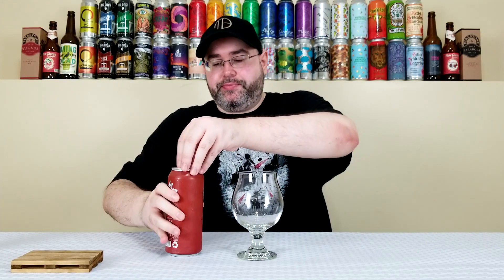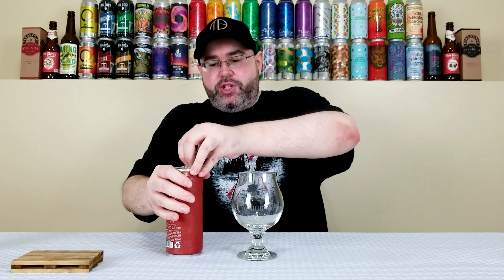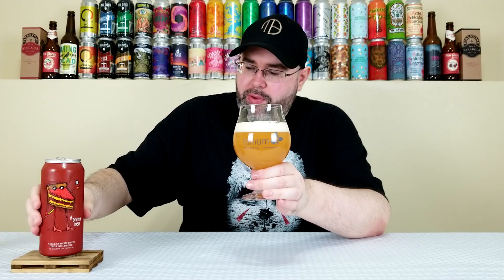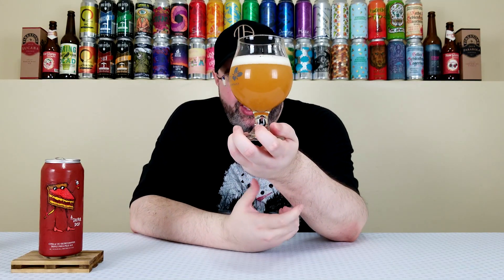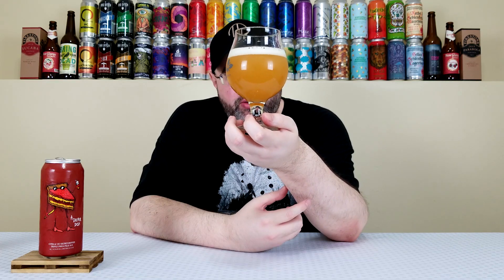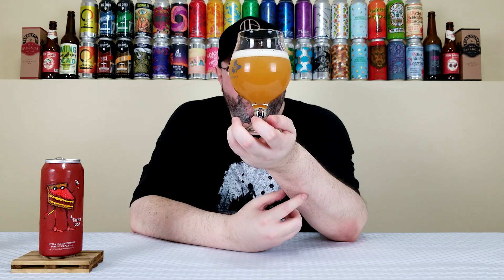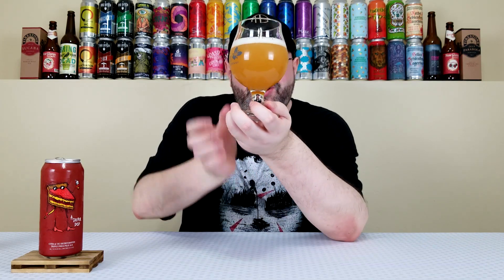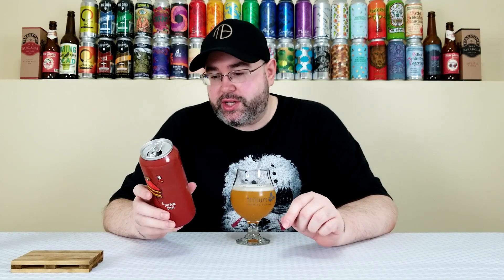A Deeper Dish (Triple IPA) | Hop Butcher For The World | Beer Review | #877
Today, I'm going to review another beer from Hop Butcher For The World, and it's A Deeper Dish.  This is what they're calling a Triple IPA that is brewed with Citra and Vic Secret hops.  This is the bigger sibling of Tavern Cut, which was a Double IPA that I've already reviewed on the channel, so let's see how it compares!  Also, I want to give a huge thanks to Jeremiah from Hop Butcher for hooking me up with this one!

Commercial Description:

Citra & Vic Secret-hopped Triple India Pale Ale.

Pertinent Information:

Beer - A Deeper Dish
Style - Triple IPA
ABV - 10.5%
IBU - N/A
Canned On Date - 05/12/20 (Approximately seven weeks old at the time of review)